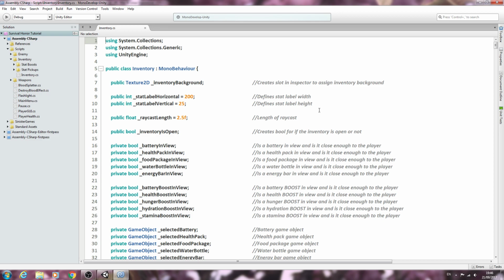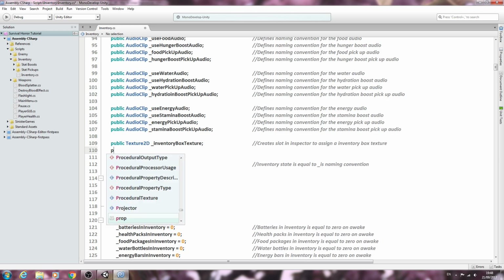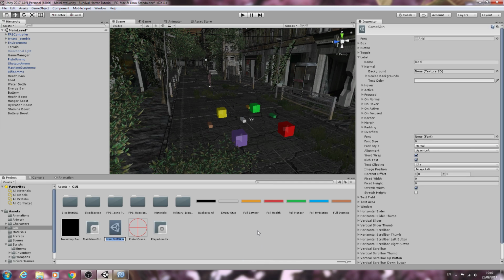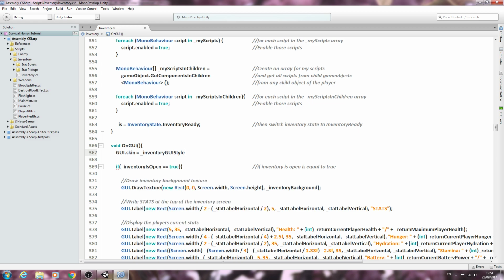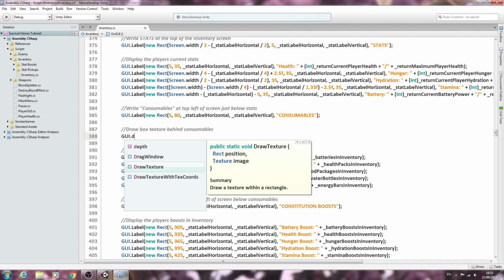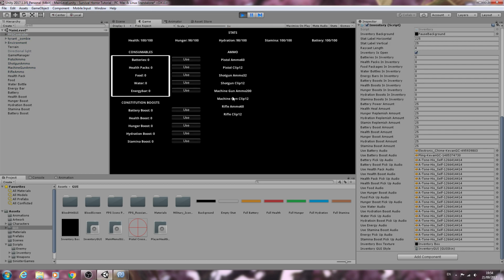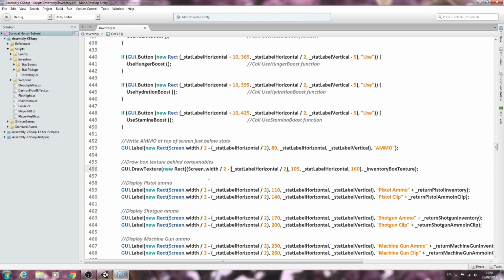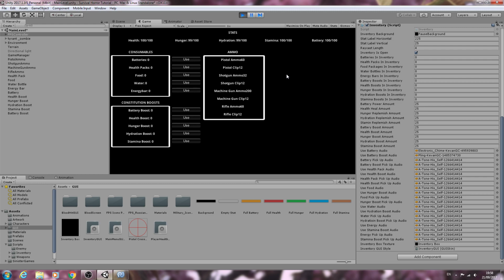Unity3D Survival Horror #164 Inventory Aesthetics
In this lesson we add some basic features to our inventory screen in order to improve the aesthetics.